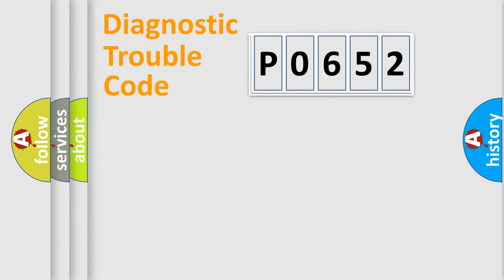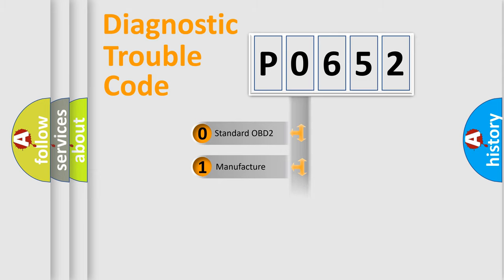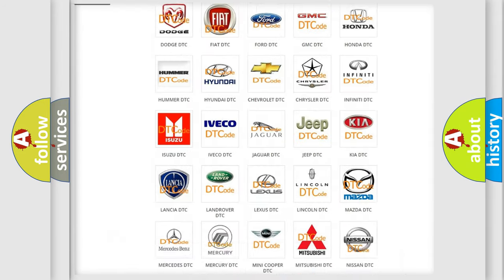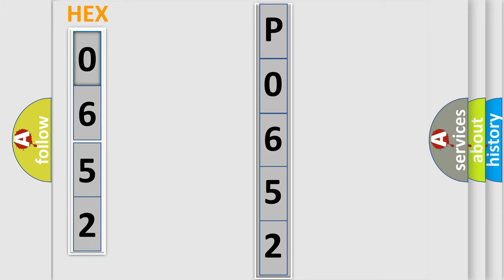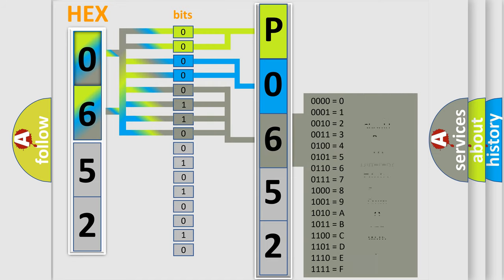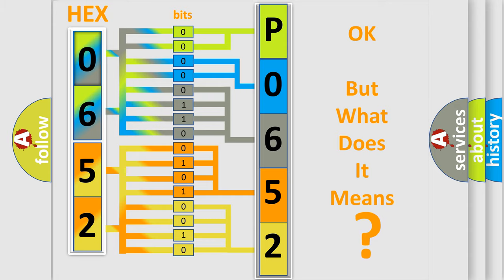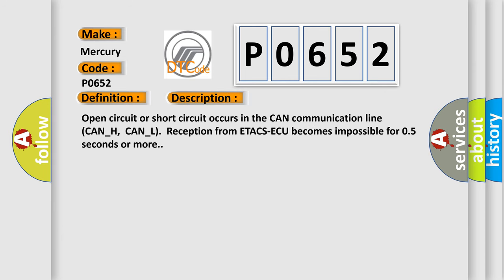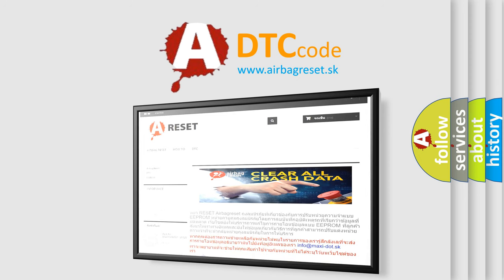DTC Mercury P0652 Short Explanation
Contents:
0:21 Basic DTC analysis according to OBD2 protocol standard.
1:48 Insight into programming
2:58 A diagnostically understandable description of the Diagnostic Trouble Code
3:05 Basic error definition

Make:
Mercury
Code:
P0652
Definition:
ETACS-ECU Time Out
Description:
Open circuit or short circuit occurs in the CAN communication line (CAN_H,CAN_L).Reception from ETACS-ECU becomes impossible for 0.5 seconds or more.
Cause:
 Damaged harness or connector Malfunction of the CAN communication Malfunction of the ETACS-ECU Malfunction of the TCM